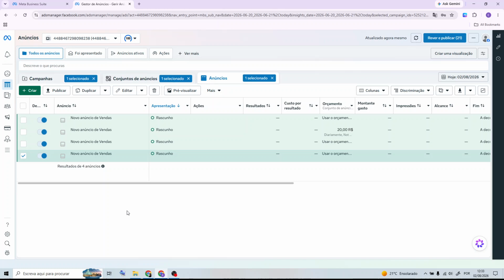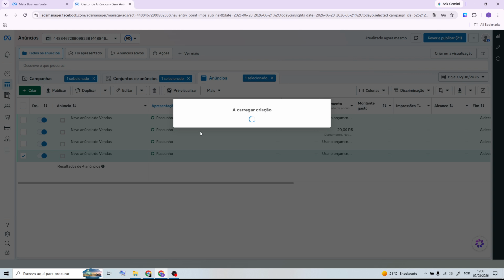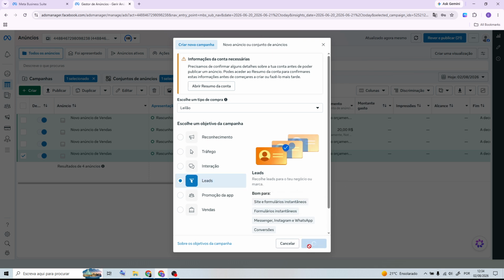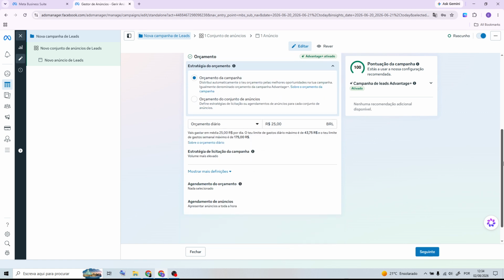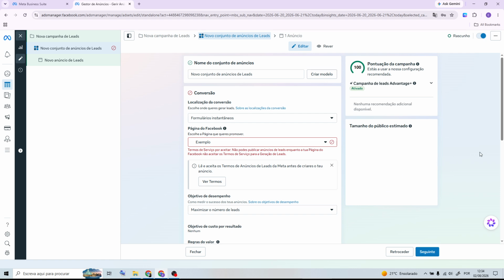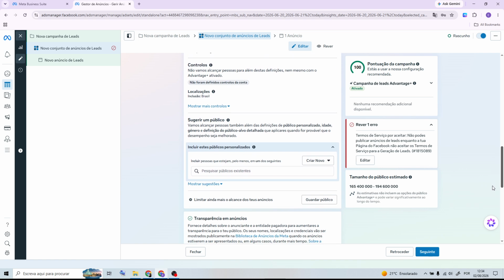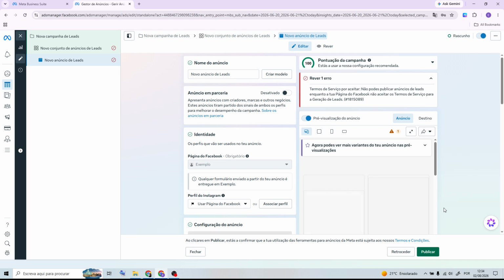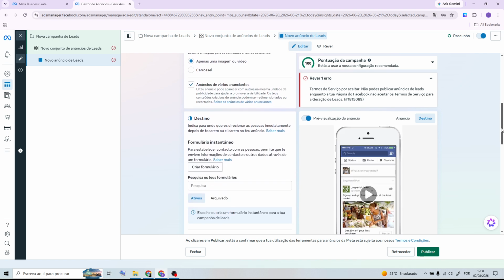HOW TO SET UP A LEAD FORM AD IN META ADS (STEP-BY-STEP GUIDE 2026)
How to set up a lead form ad in Meta Ads in 2026.

In this step-by-step tutorial, you'll learn how to create and launch a lead form ad in Meta Ads to collect customer information directly on Facebook and Instagram. This beginner-friendly guide covers campaign setup, lead objectives, Instant Forms, audience targeting, form questions, privacy policy settings, thank-you screens, CRM integration, testing, and common lead form issues.

In this video, you'll learn:

How to set up a lead form ad in Meta Ads

How to create a Leads campaign in Meta Ads Manager

How to choose the Instant Forms conversion location

How to build and customize a lead form

How to add questions and customer information fields

How to configure privacy policy and consent settings

How to connect leads to your CRM and test the form

Common Meta Ads lead form issues and how to fix them

This tutorial is beginner-friendly and perfect for marketers, agencies, local businesses, service providers, e-commerce brands, and advertisers who want to generate leads with Meta Ads.